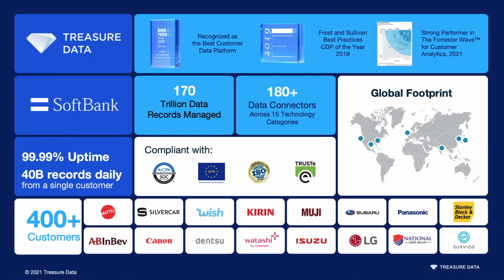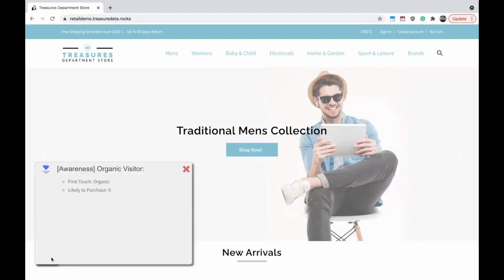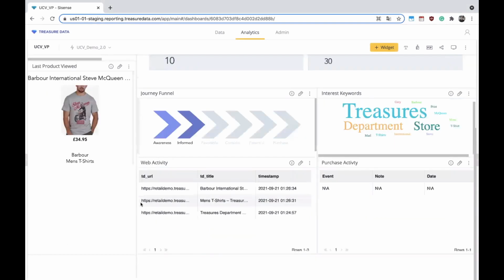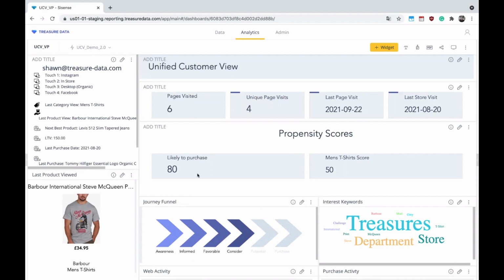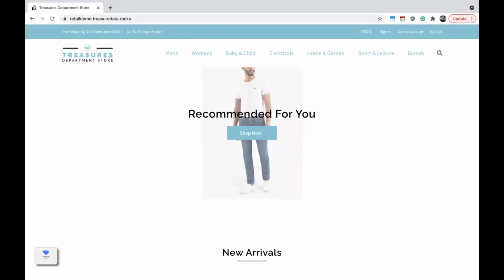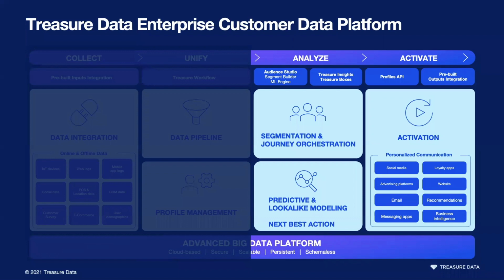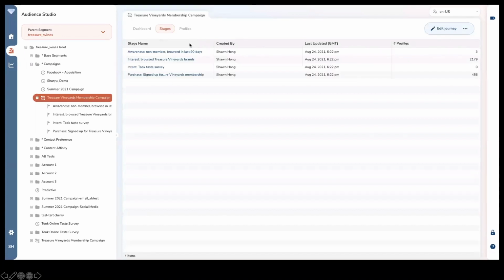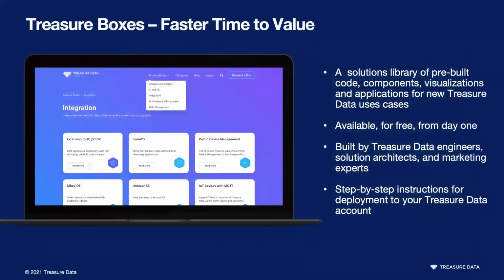Treasure Data Enterprise Customer Data Platform | Demo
Watch this expert-led demo of Treasure Data CDP.